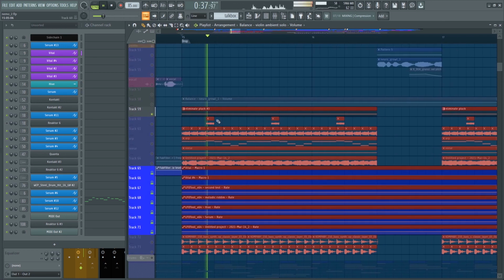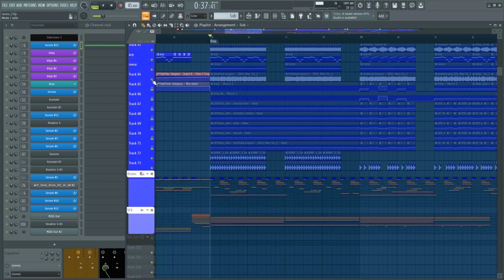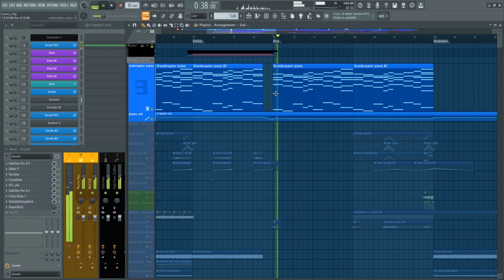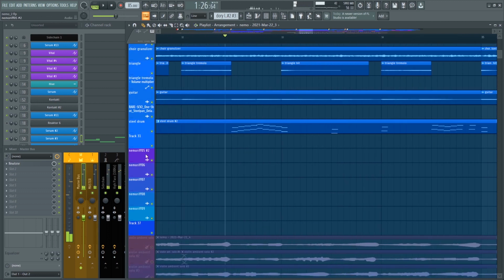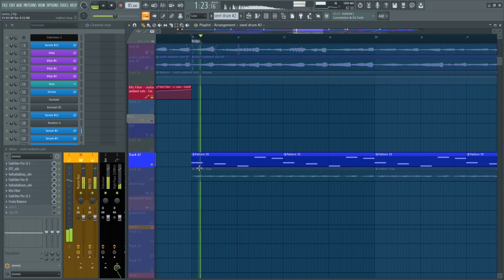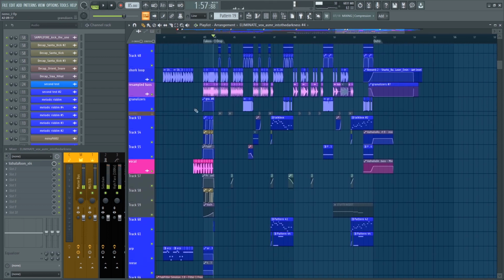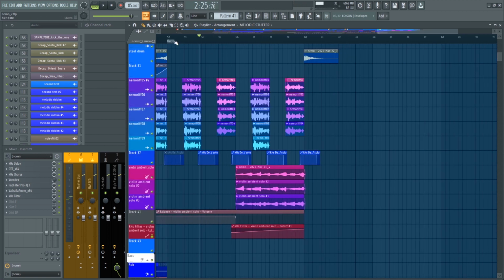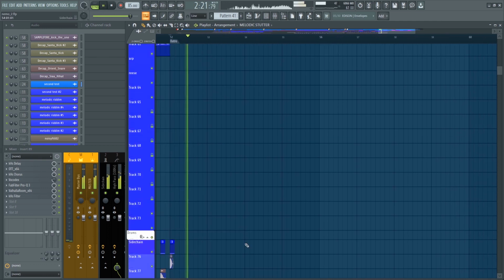AQUATICA Break Down! (Colour Bass)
it's not cheesestep but it's something